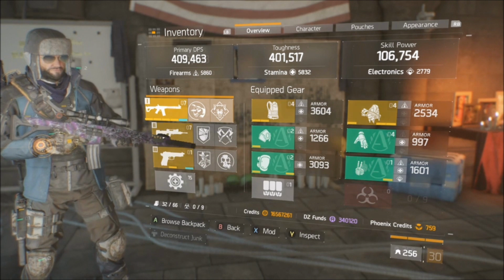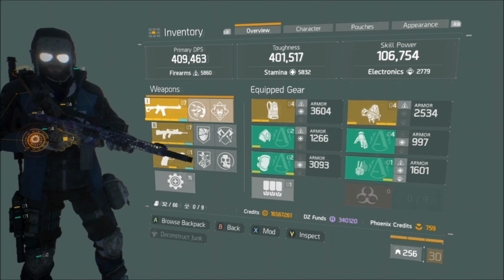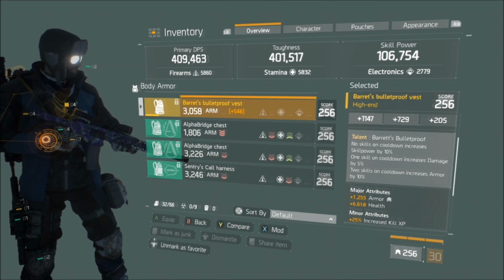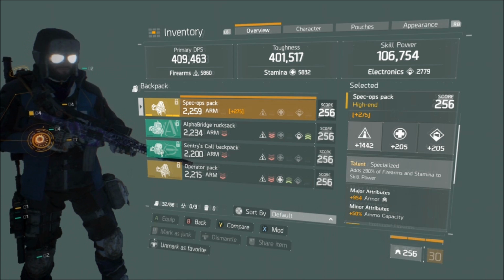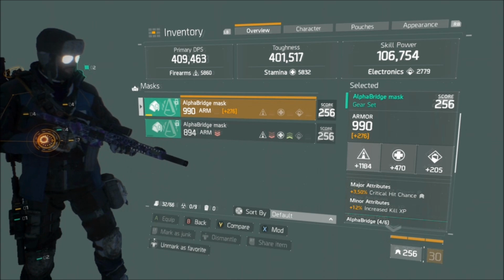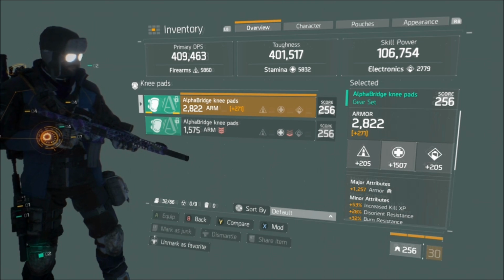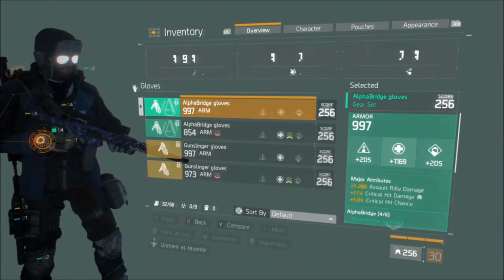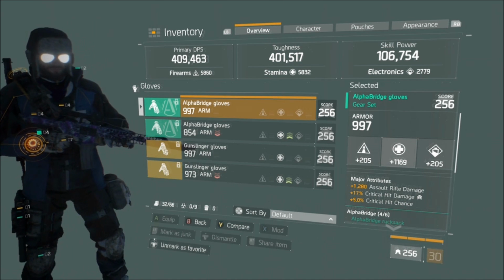THE DIVISION - UPDATE 1.5 - MOST OP "BARRETT'S BULLETPROOF VEST" ALPHABRIDGE BUILD! CRAZY DZ BUILD!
STAY UP TO DATE WITH WHEN NEW VIDEOS & WHEN I GO LIVE ON TWITCH BELOW!

IF YOU GUYS ARE LOOKING TO PLAY WITH ME, HERE ARE SOME THINGS I TAKE INTO ACCOUNT,

-GEAR RANK
-DZ LEVEL
-CURRENT GEAR SET YOU'RE USING
-MUST ME ON XB1
-PREFERRED TO HAVE A MIC

HERE ARE SOME GREAT VIDEOS TO ALSO CHECK OUT BELOW!